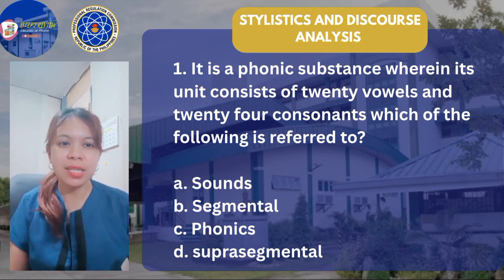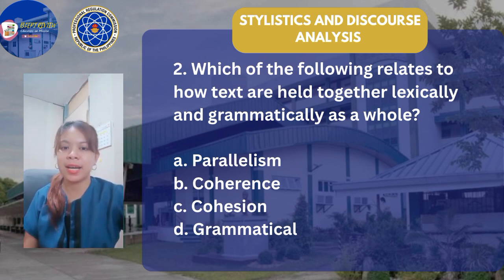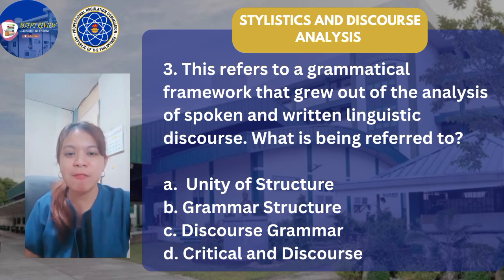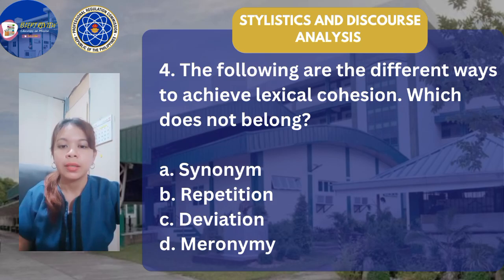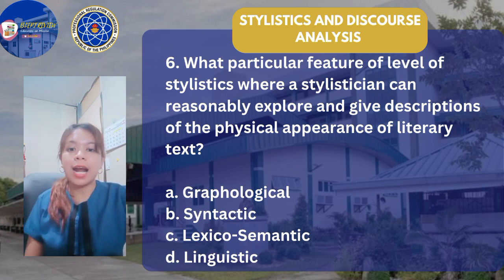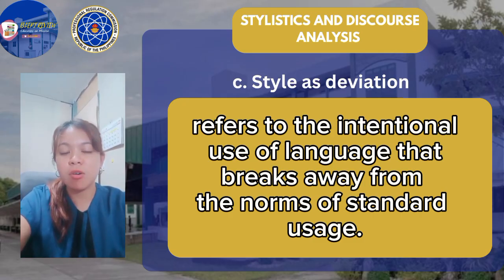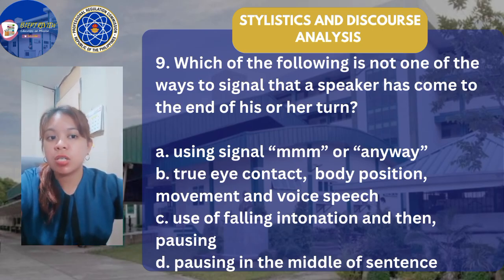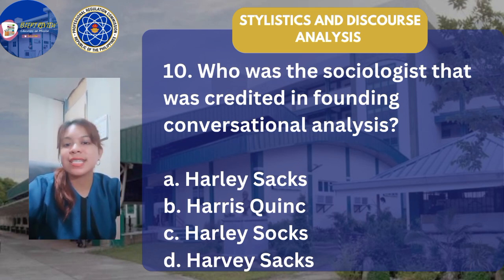BLEPT REVIEW 2025 | Stylistics and Discourse Analysis | Teacher Michelle